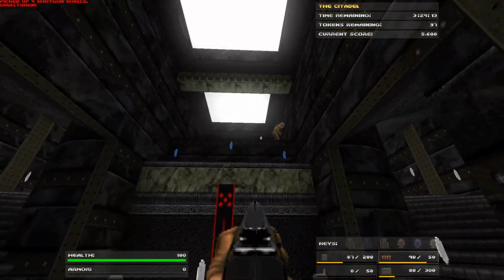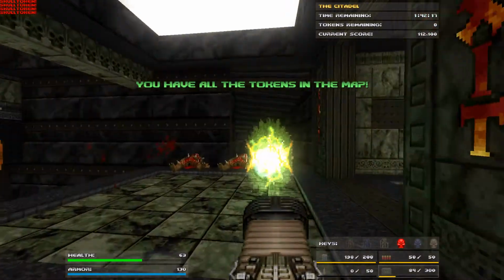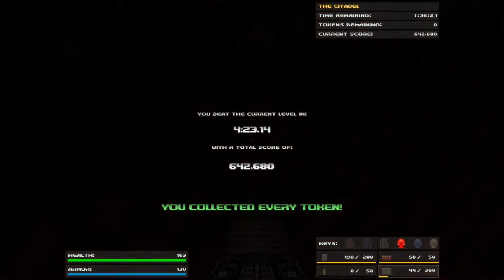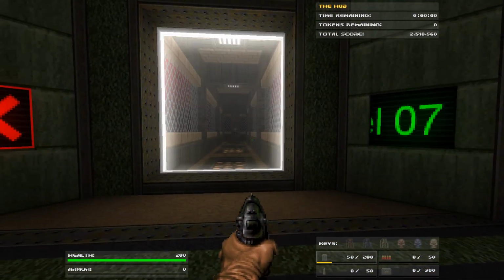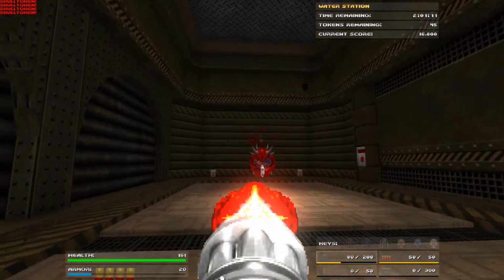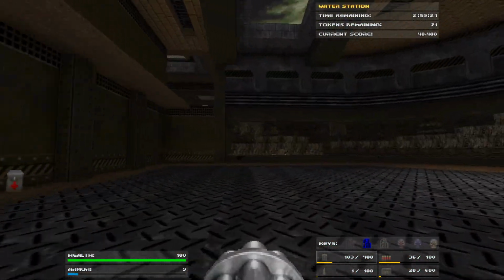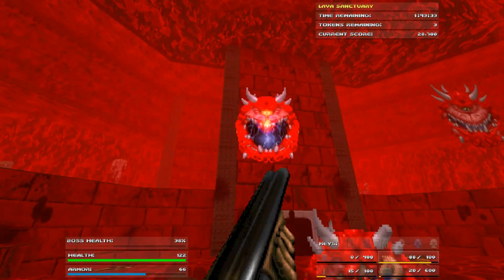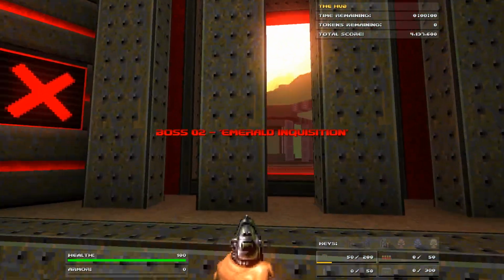Skulldash: Expanded Edition - TIER TWO 100% WALKTHROUGH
Welcome to Skulldash, the fast-paced speedrun arcade mod For Doom II. The objective in Skulldash is to collect the Skulltokens scattered around each level to unlock the exit.

While collecting the Skulltokens you have to race against the clock, as there is a time limit to beat – all while defending yourself from the hordes of monsters from hell!

This video was recorded without any planning/script in place, so please forgive the 'thought hesitations' such as 'err, umm' etc. I also apologise for any deaths in this video series; I may have made most of these levels but it doesn't mean I'm good at them! :P